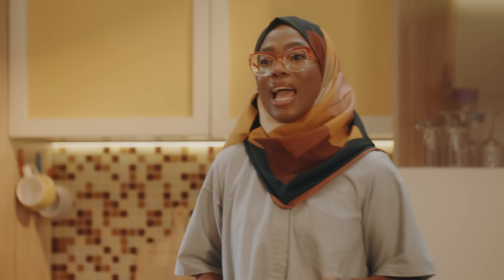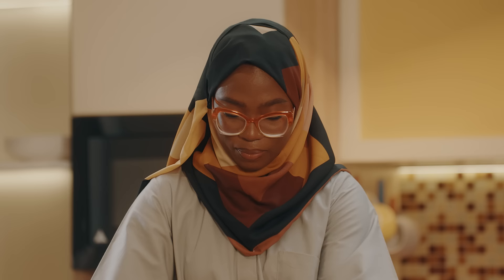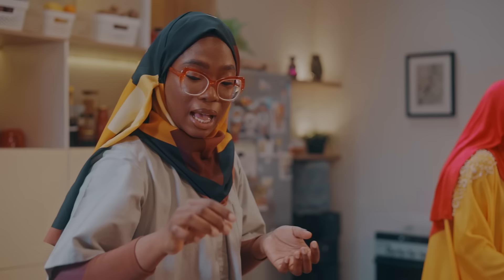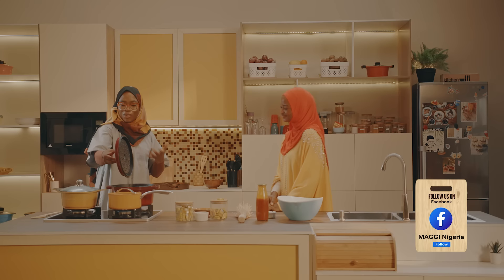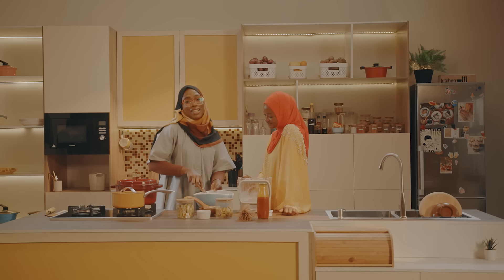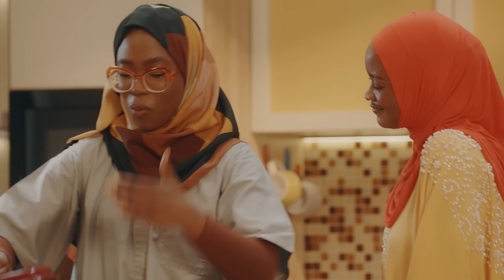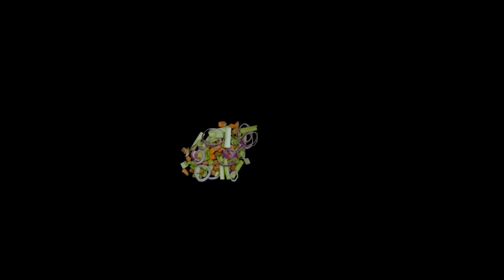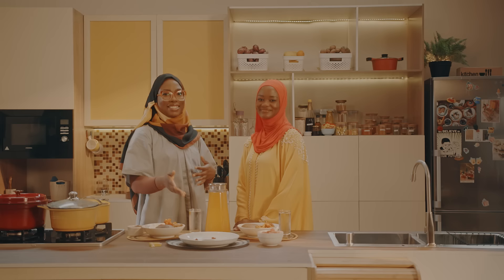Episode 9 - Seafood Abula - Haneefah Adam | MAGGI Diaries Season 1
Today Haneefah and her guest will prepare Seafood Abula, made with love and MAGGI!. It’s the perfect meal to welcome you loved ones into your home for a mouthwatering Iftar!